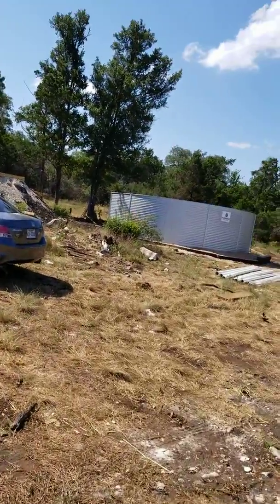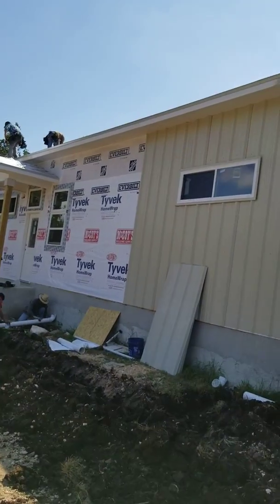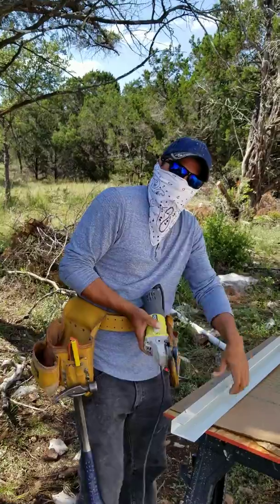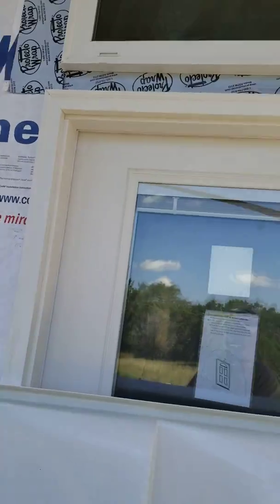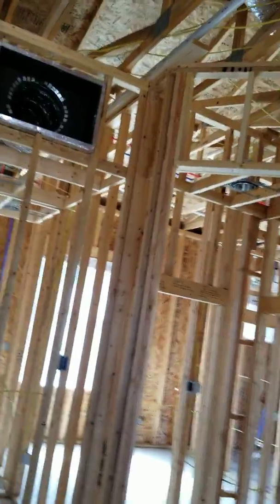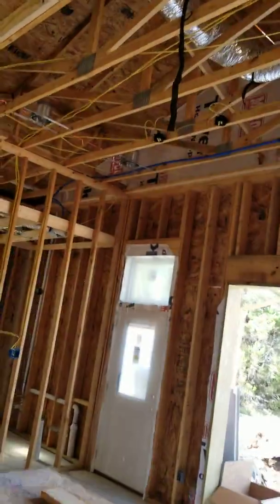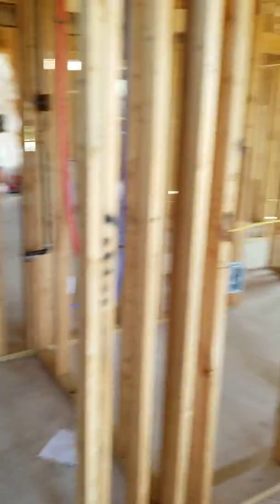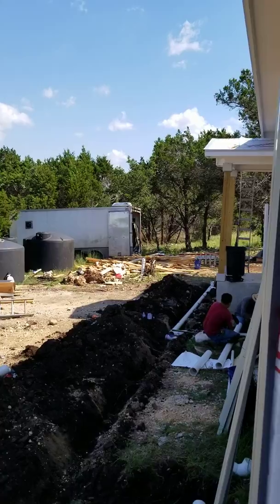Menchaca Project Midway Overview